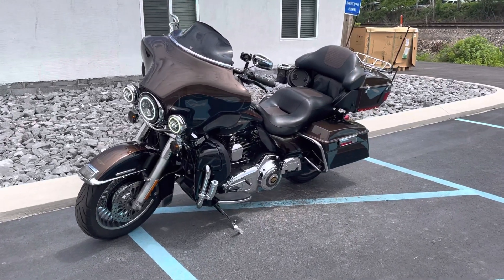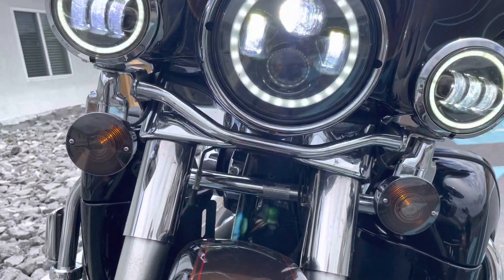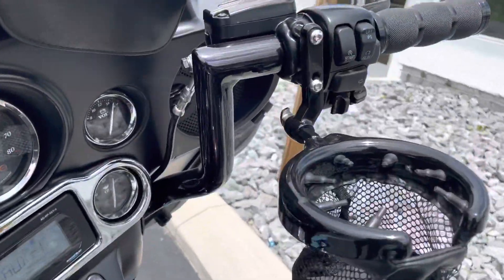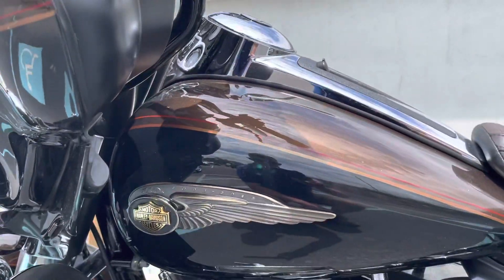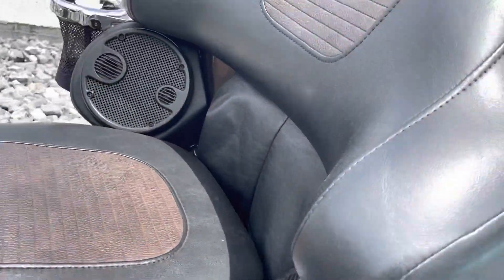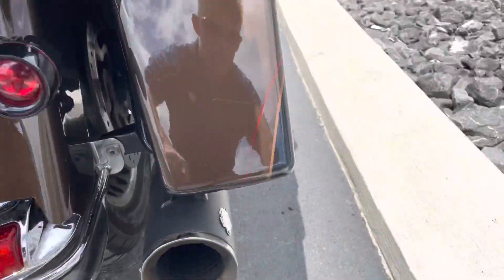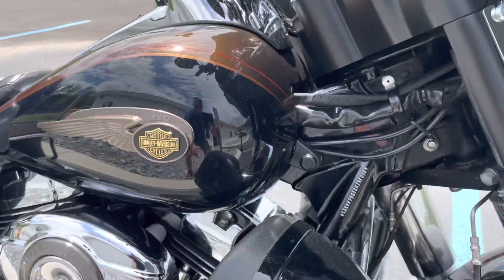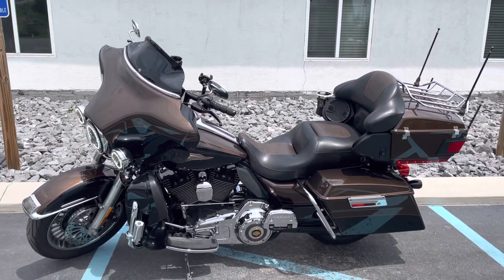2013 Electra Glide Ultra Limited Anniversary